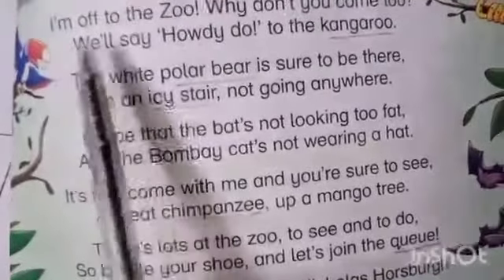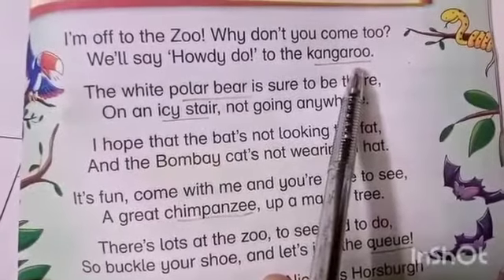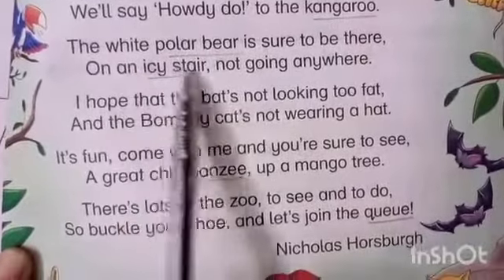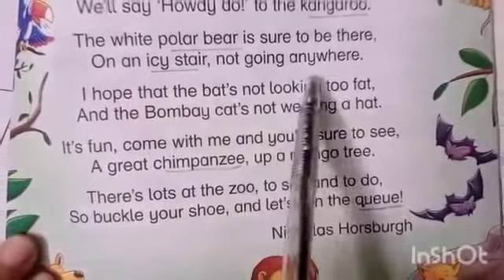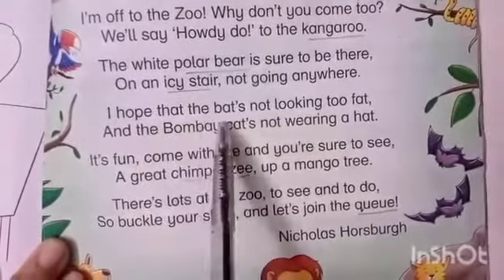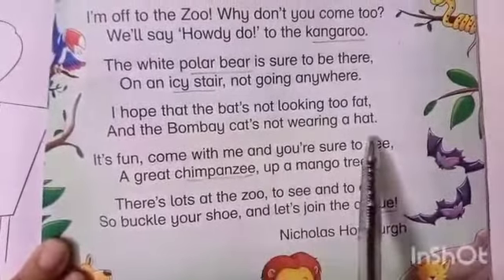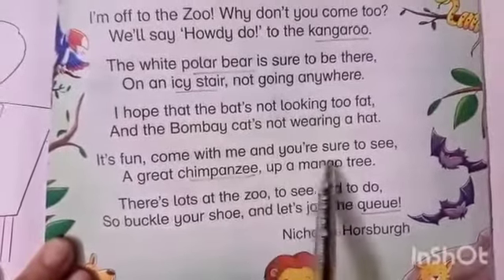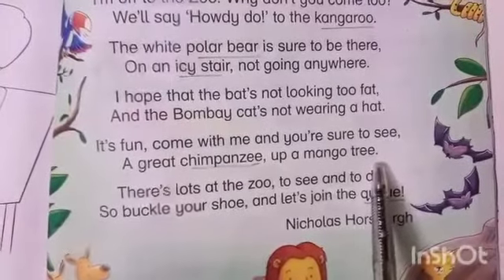CLASS I: ENGLISH LIT.: OFF TO THE ZOO ( EXPLANATION )